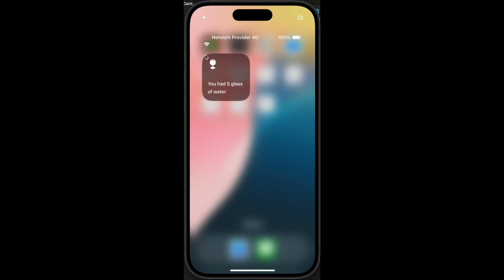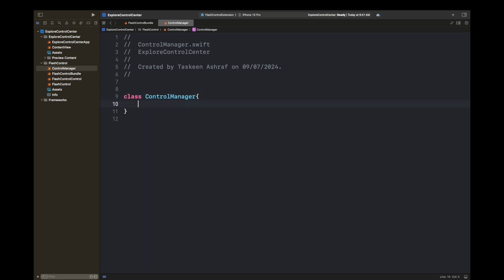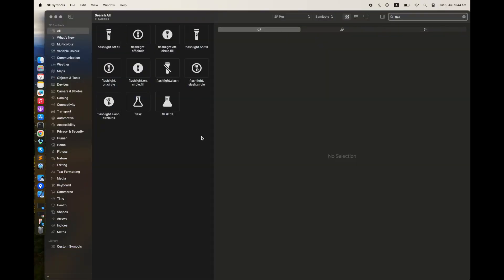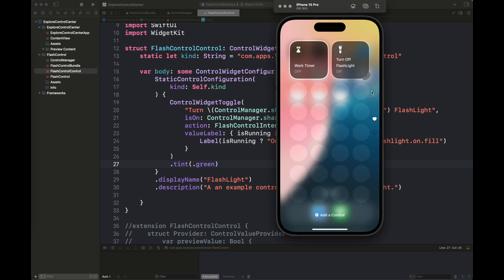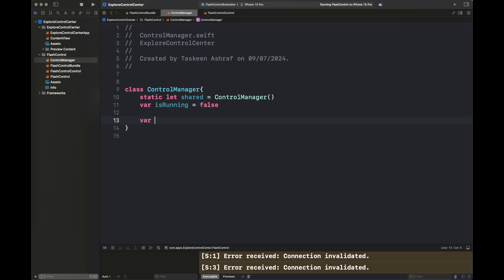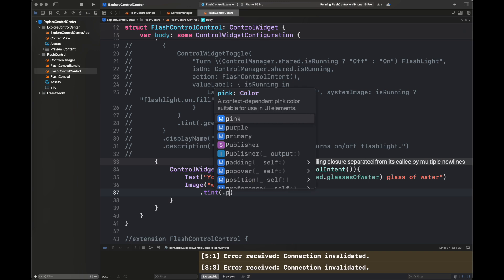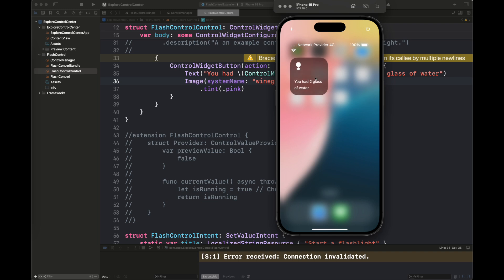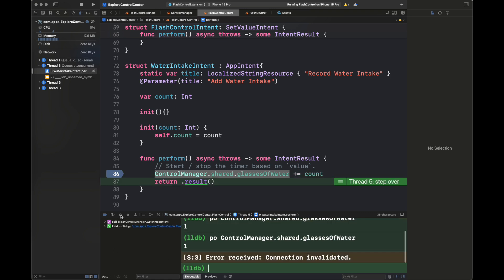Control Center API in SwiftUI - Xcode 16 - iOS 18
This video shows how to use the newly released Control Center API for SwiftUI to Create Controls in Control Center at WWDC 24 | SwiftUI Control Widget | SwiftUI Control Center Widget | Xcode 16 | iOS 18 | Swift | SwiftUI Xcode 16 | SwiftUI for iOS 18 | Xcode 16 SwiftUI.

Timestamps :
00:00 Demo
00:50 Add Target
01:35 Adding Code for Toggle Control
03:56 Testing Toggle Control
06:07 Adding Code for Button Control
08:45 Testing Button Control
09:51 How to Debug Controls?

- My Specs
     Xcode Version: 16 Beta 1
     macOS Version: 14.5 Sonoma